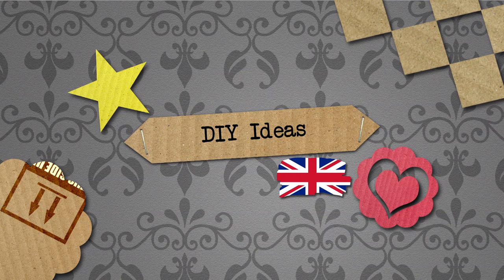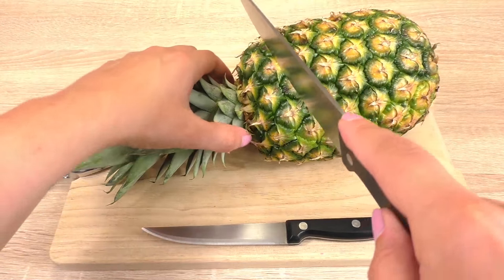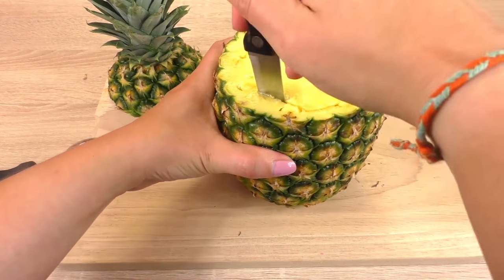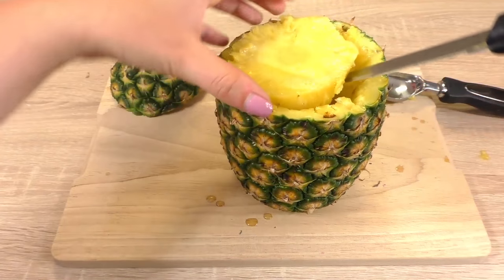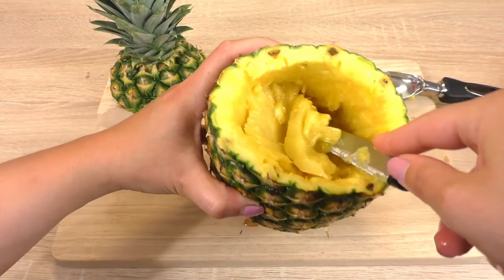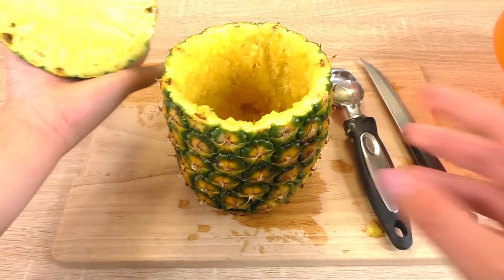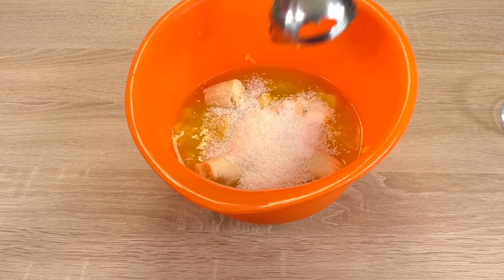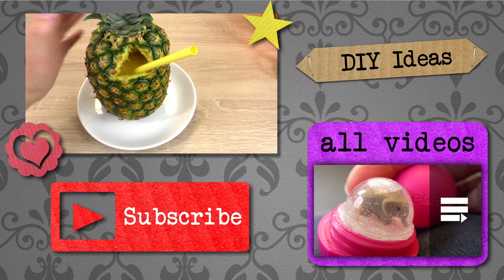Delicious Summer Drink with Pineapple, Banana and Cocconut | Vacation Fun!